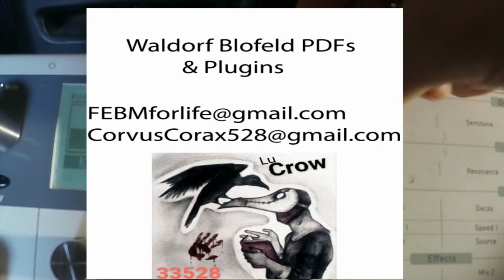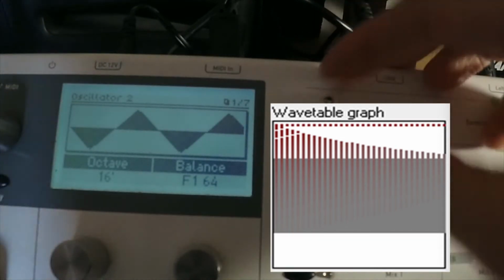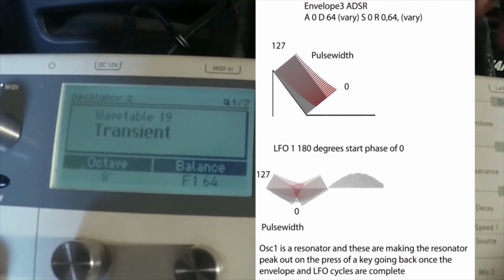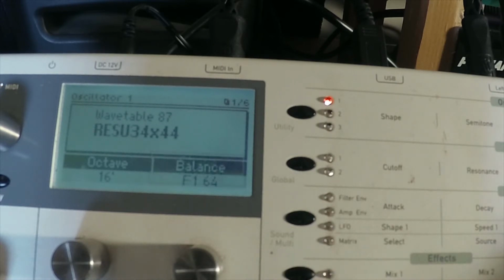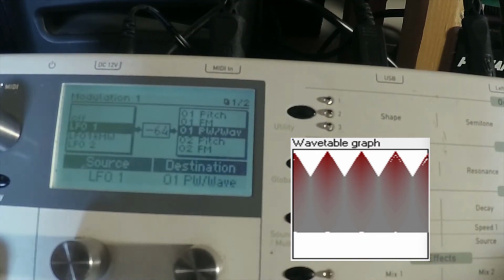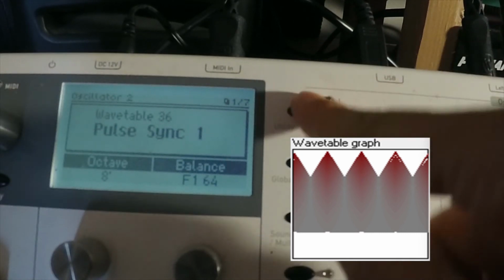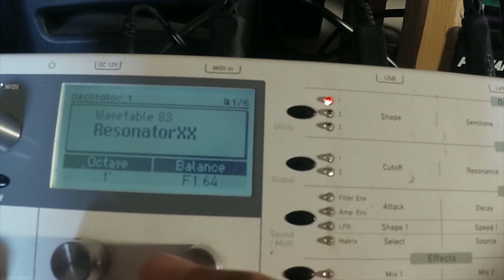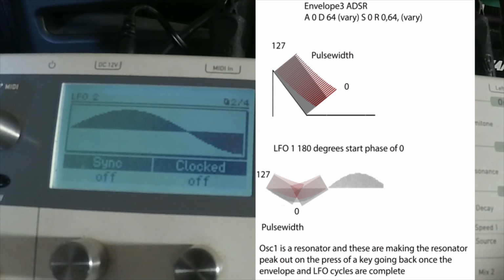Waldorf Blofeld Resonators+ Wave & Wavetables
Blofeld Witchcraft